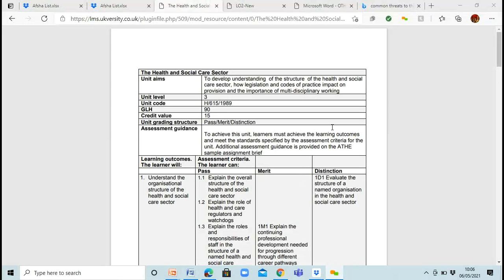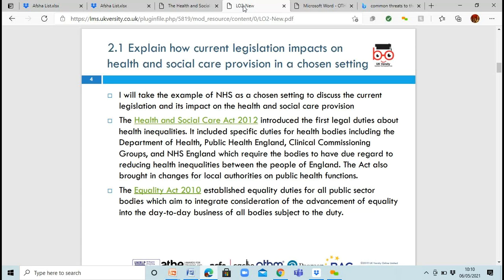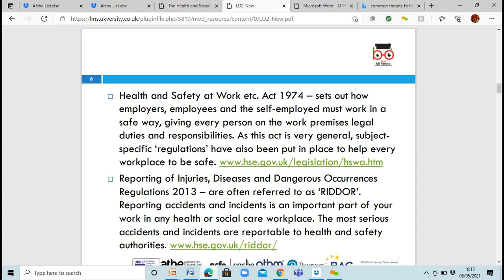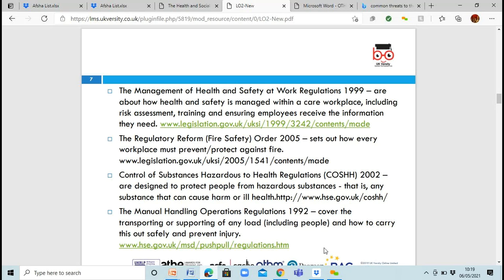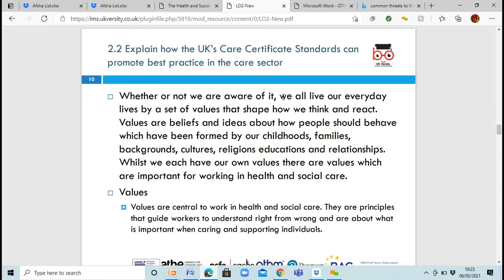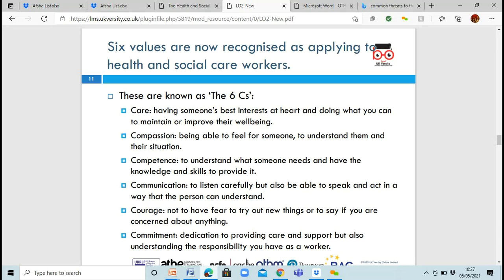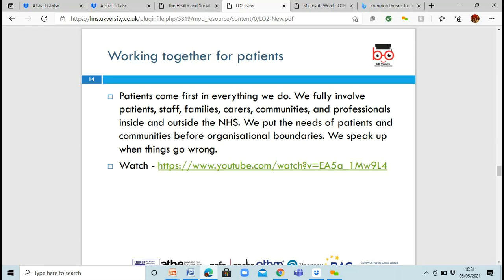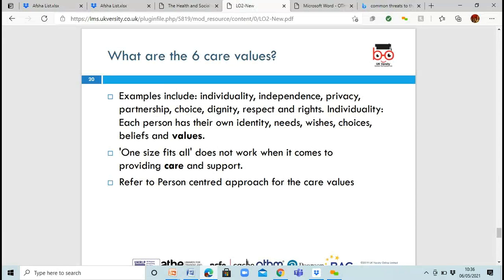Athe L3 HSC Sector LO2 2021 05 06